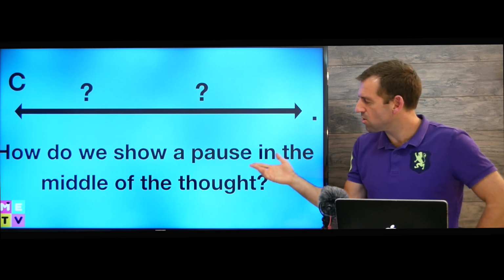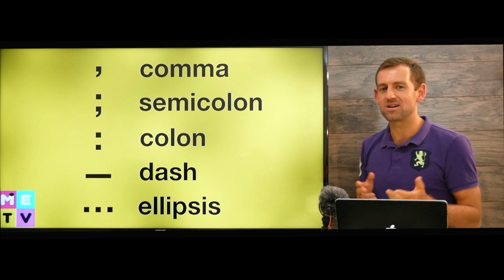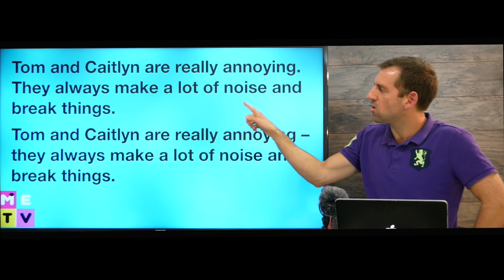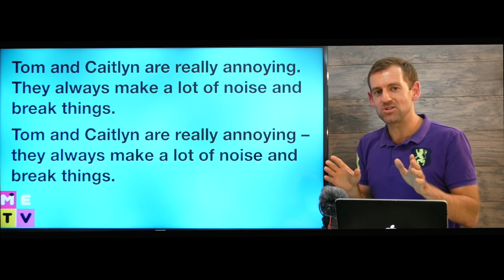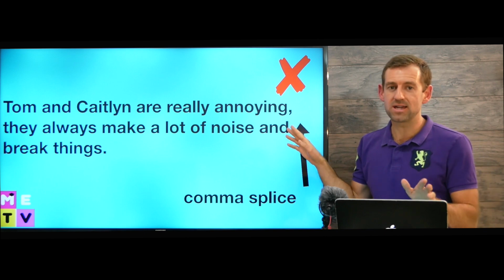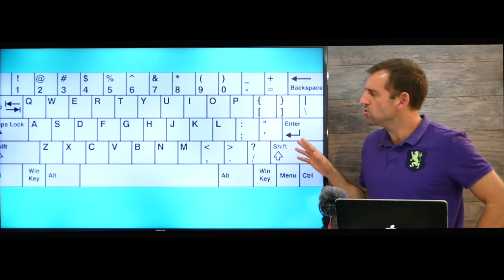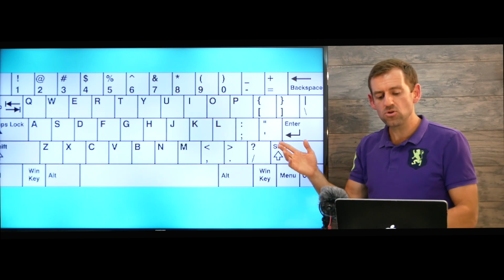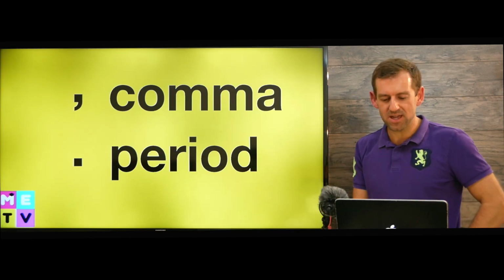English Writing | Punctuation | How to Write a Pause ;: —,...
How do you write a pause in English? Punctuation is challenging enough for most people, but correctly punctuating a pause is one of trickiest things in English writing. We can use a semicolon (;), a colon (:), a dash (—), a comma (,), and ellipsis (...), and a period (.). In this lesson, you'll find out how to use which one when! 😃

You can always find my YouTube homepage at:
Youtube.com/madenglishtv